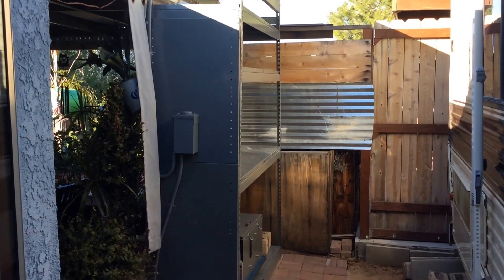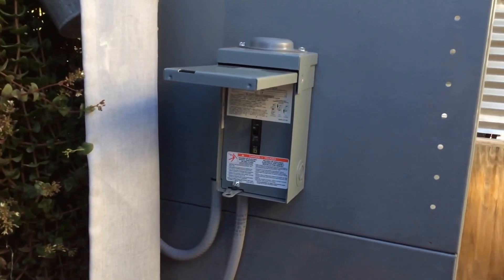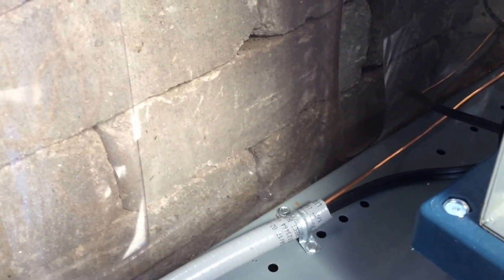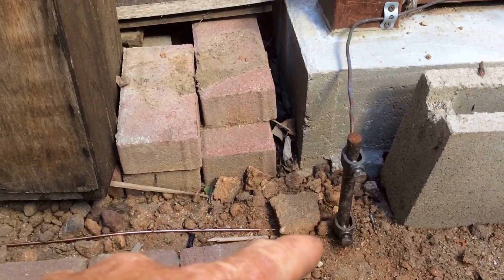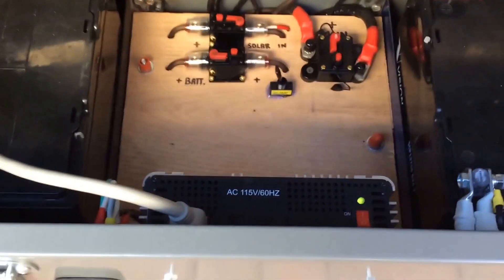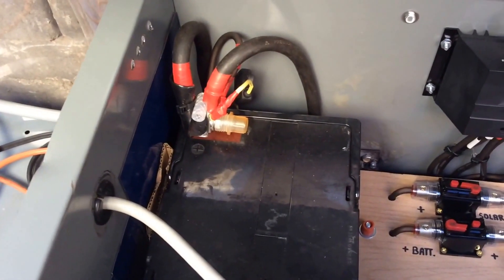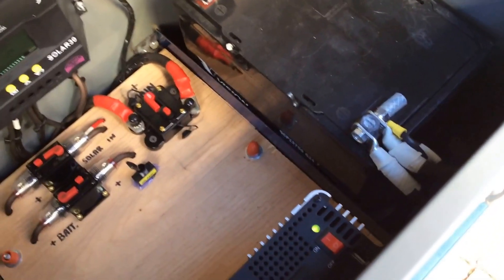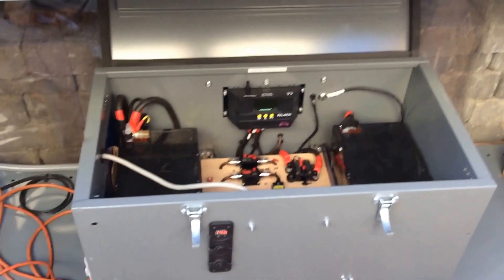DIY Solar Generator 12 volt portable #2 update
Update # 2 on the portable solar generator . Hooked up for home use and still portable .